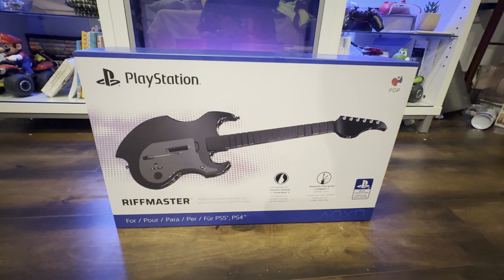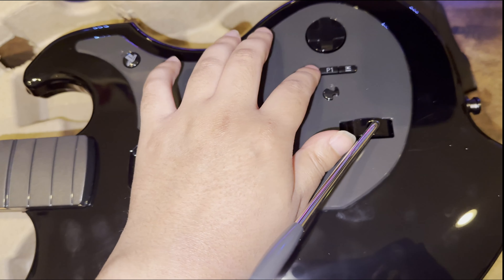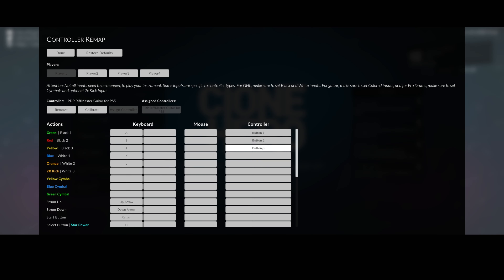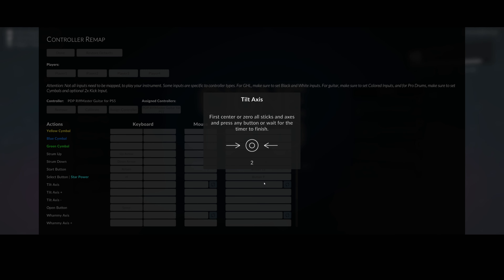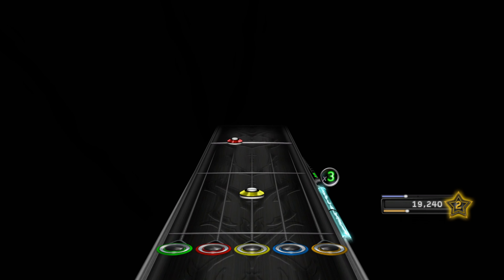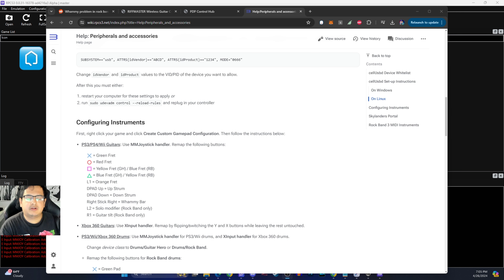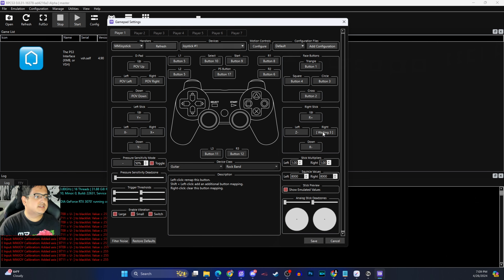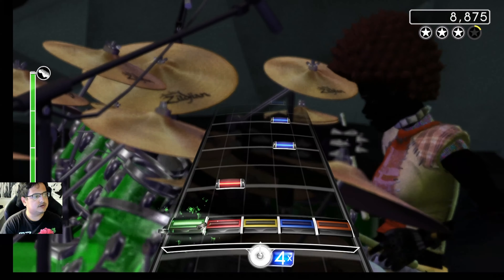PDP Riffmaster PS5 / PS4 Version - HOW TO PLAY ON PC ( CLONE HERO ROCKBAND 1-3 PS3 )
Would you like to have your products or game featured on JohnnyCanal? Do you have Questions? Comments?